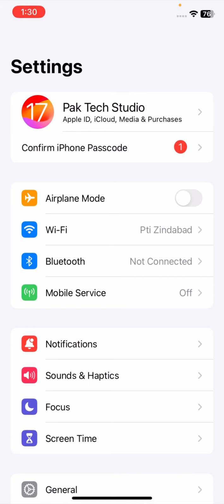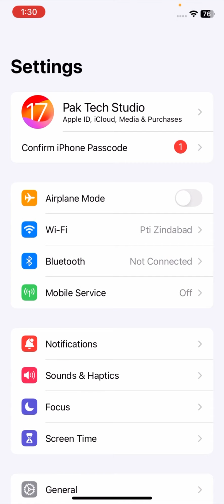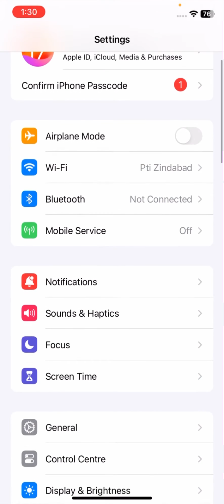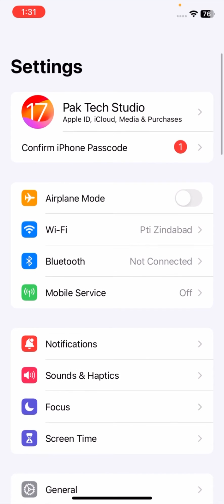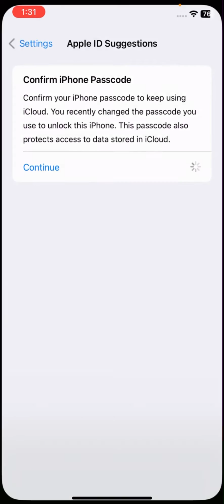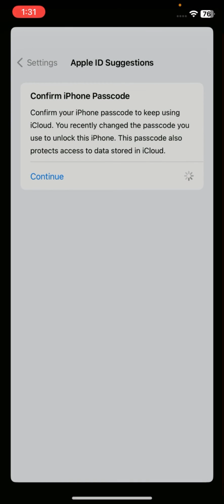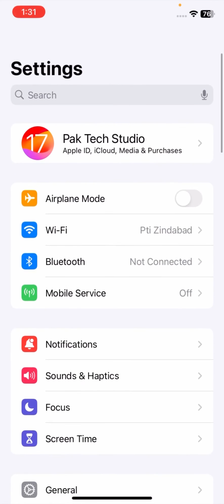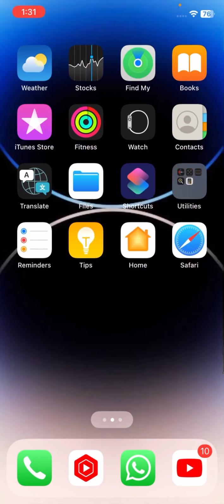How to fix Confirm iPhone passcode error in iPhone settings (2024)